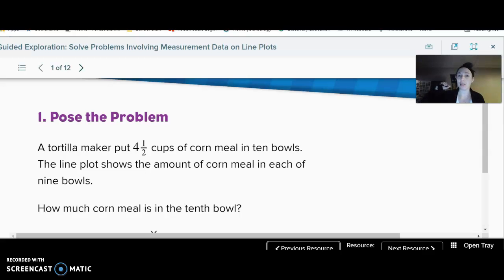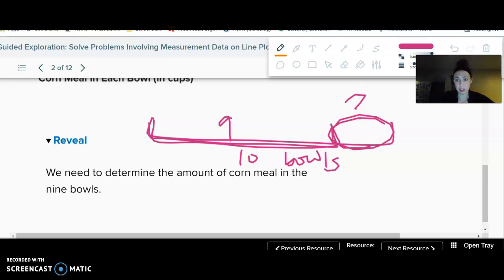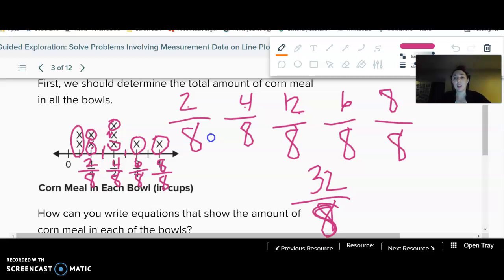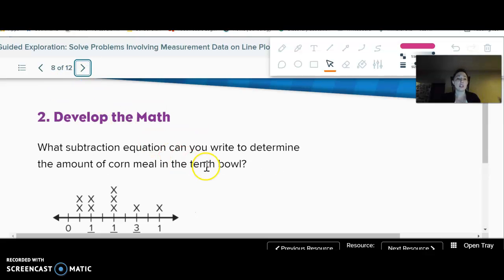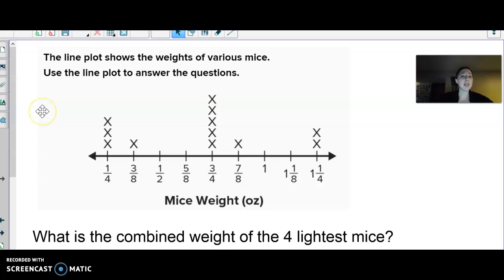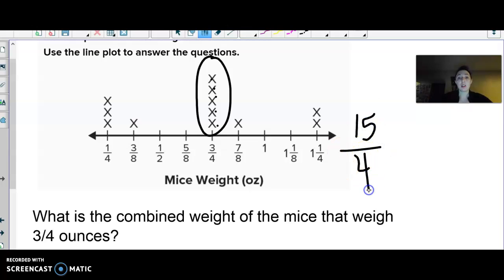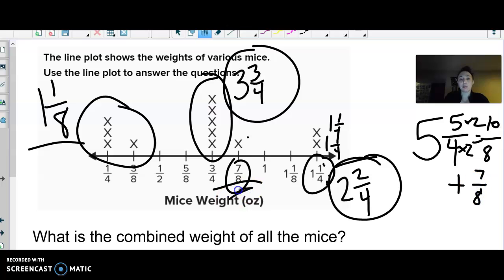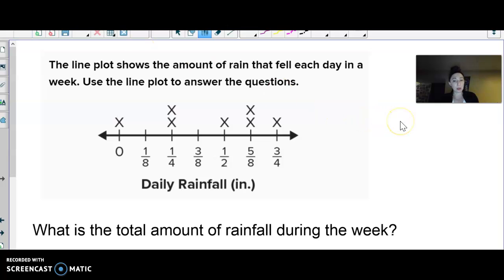12.5 Solve Problems Involving Data on a Line Plot